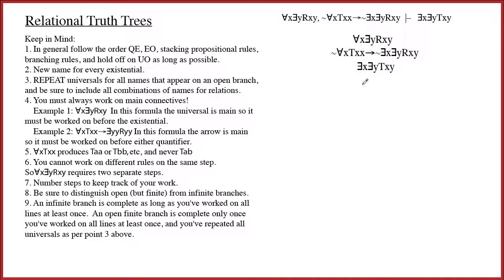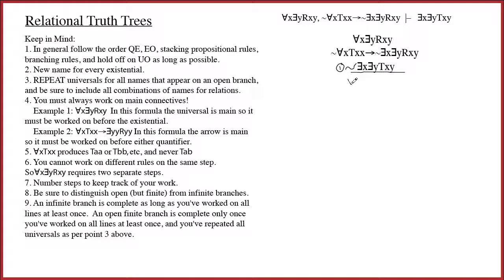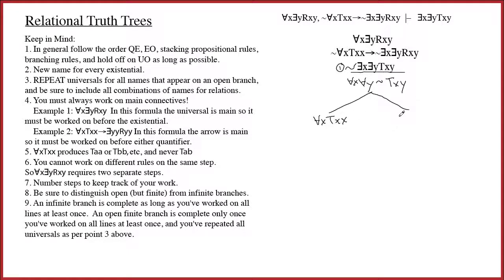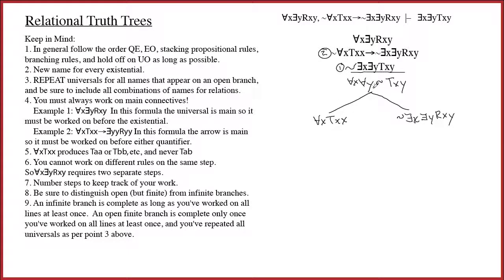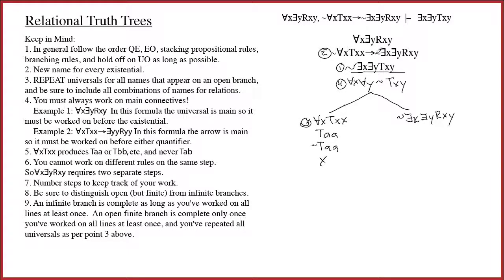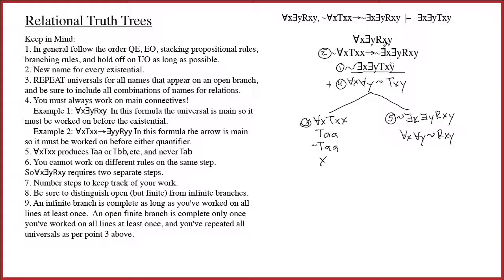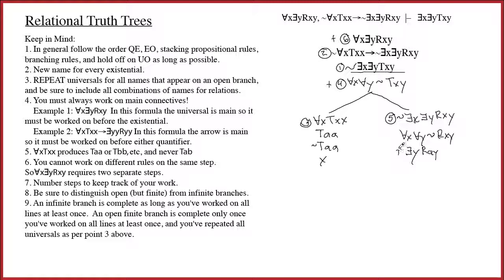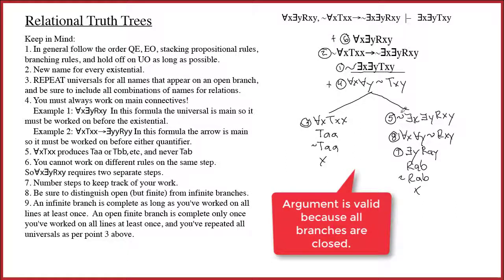L2 4 2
Truth Tree for Relational Predicate Logic